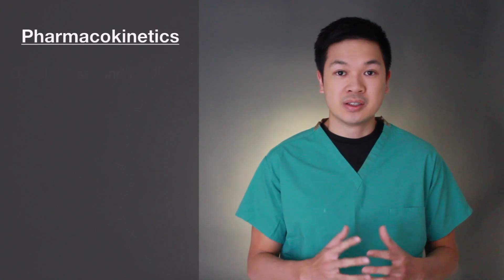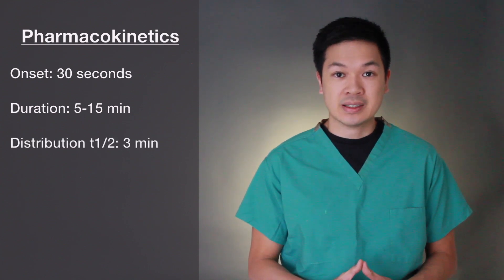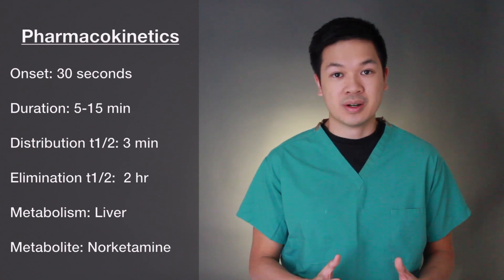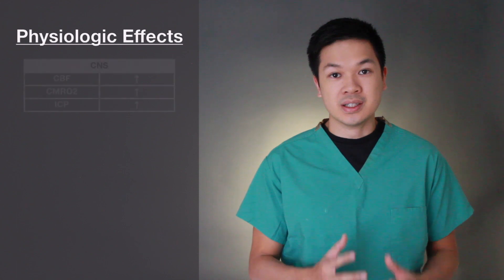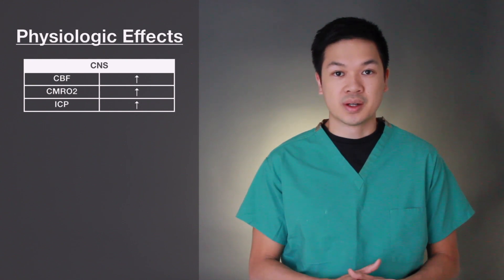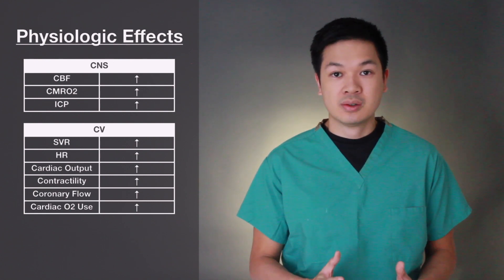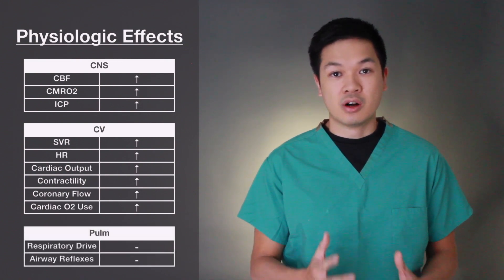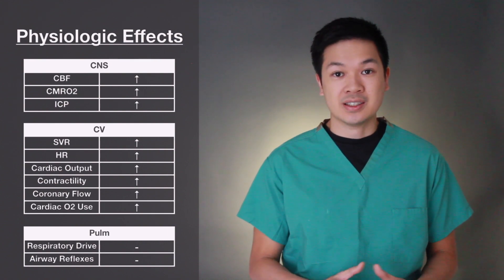A10: Basics of Ketamine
Today we will review: clinical use, characteristics and mechanism of action, pharmacokinetics, physiologic effects, and side effects. By the end of this video you should feel more comfortable with the different ways ketamine may be used, how ketamine works, and what major side effects are associated with the drug. The practice of anesthesia and the administration of medications shown should only be performed by a trained medical professional.